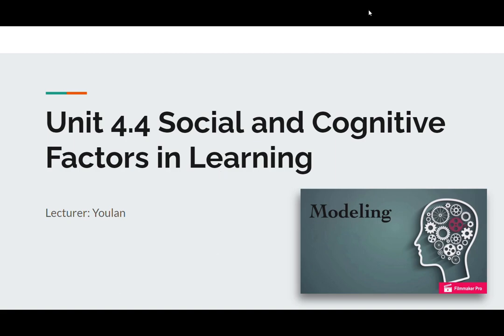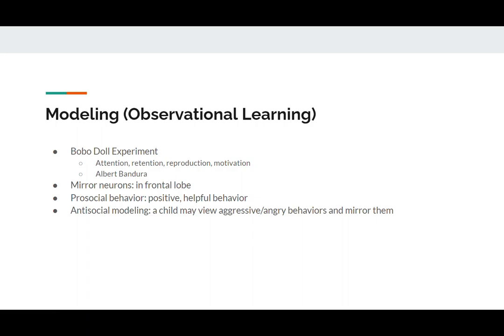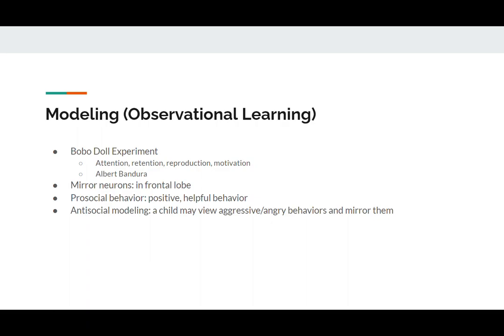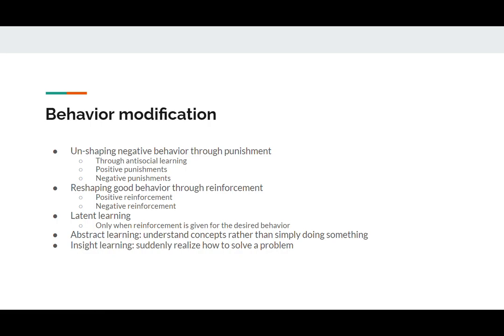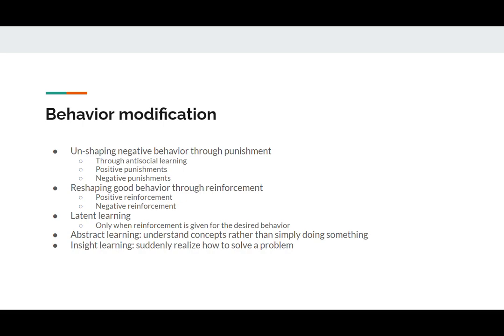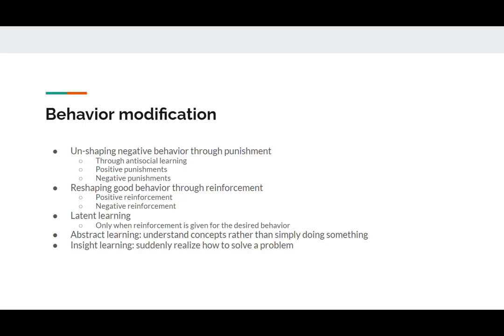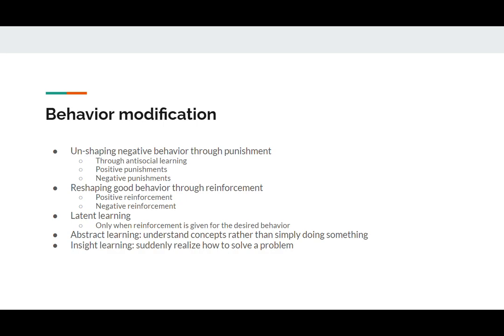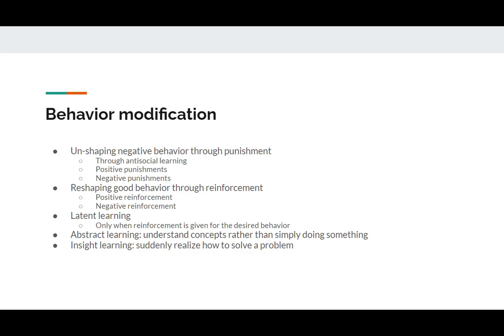AP PSYCHOLOGY #25: Unit 4.4 Social and Cognitive Factors in Learning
Hey guys! This is our last video of Unit 4 Learning, hope you enjoy it.